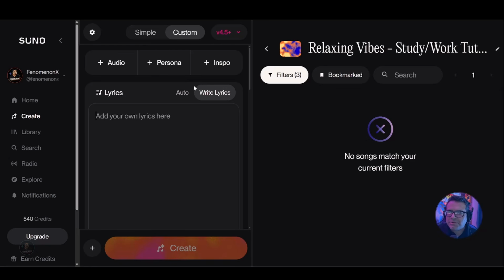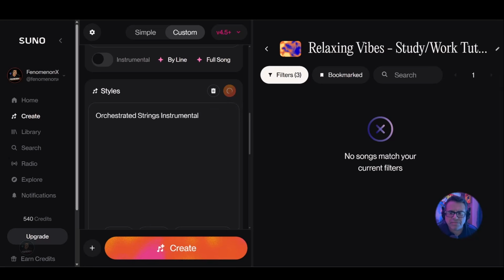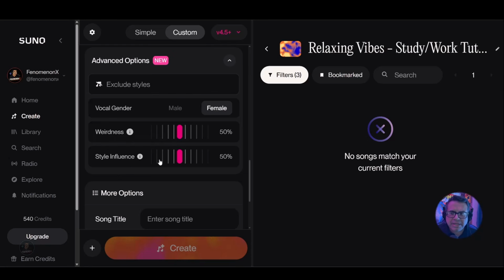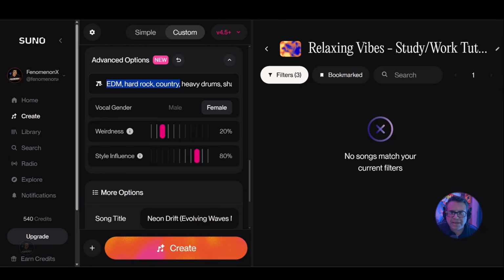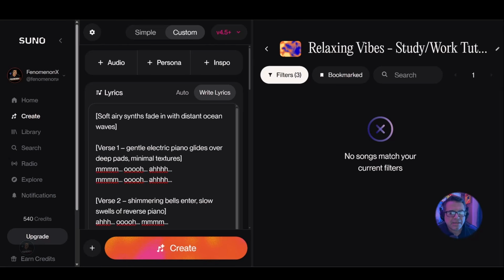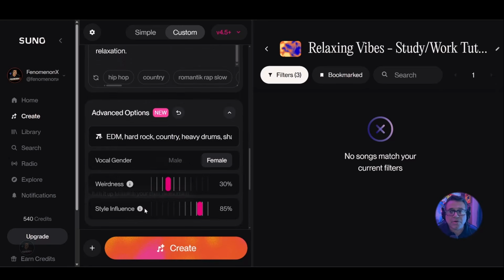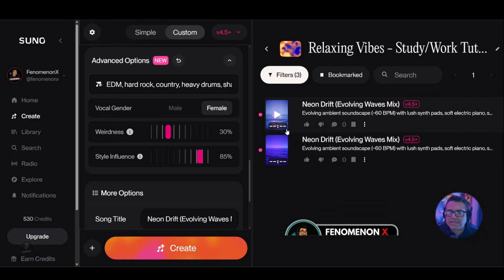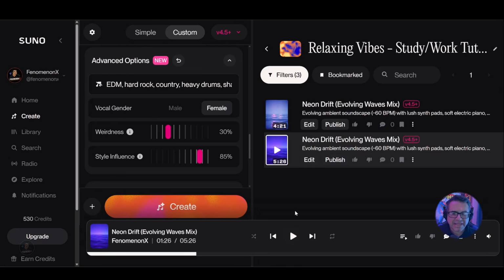How to Create Unpredictable Ambient Study or Work Music with Suno AI Using Brackets for Variation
FX Co-Producer isn’t just another Suno prompt helper…

It’s a full creative A.I. music workflow system designed to help you create better songs with more control, better direction, and less frustration.

🎛️ Build powerful structured prompts for Suno
🧠 Generate ideas faster with Prompt Genie
💾 Save Projects & return later
✍️ Edit Lyrics inside your workflow
🎤 Shape vocal energy & delivery
🔥 Explore Signature Presets & Subsets
🎵 Organize creative direction before generation
📂 Store prompts inside Prompt Vault
⚡ Instantly spark new song concepts with Surprise Me
🎚️ Refine vibe, pacing, atmosphere, storytelling & emotion

Most people throw random words into A.I. music generators and hope something good happens.

FX Co-Producer was built to help creators direct music intentionally.

Whether you're creating:
• Cinematic emotional tracks
• Viral TikTok songs
• Lo-fi
• Dark trap
• Country
• Hyperpop
• Ambient worlds
• Anime-inspired soundtracks
• Story-driven music

FX Co-Producer helps transform rough ideas into structured creative direction for top A.I. music generators like Suno.

🎧 Built by FenomenonX

• Suno Tutorials
• Prompt Engineering
• A.I. Music Strategies
• Vocal Styling Techniques
• Cinematic Music Creation
• Creative Workflow Experiments

SunoAI AIMusic PromptGenerator MusicProduction FenomenonX How to Create Unpredictable Ambient Study Music with Suno (Using [Brackets] for Variation)

I’ve had a few requests to show exactly how I create my own study / work-from-home music — but not the boring, predictable kind that puts you to sleep.
In this tutorial, I’ll show you how I use [brackets] in Suno to add variation, texture, and unpredictability to ambient music, so it stays relaxing yet engaging for hours of focus.

🎯 What You’ll Learn:

*How to define your own study music vibe
*Why predictable ambient music can be a problem
*How [brackets] change each section for fresh textures
*My method for keeping it relaxing but not sleepy
*Perfect setup for study, work, or creative sessions

💡 Whether you're a beginner or seasoned creator, you'll learn:
-How to start feeling comfortable about using Suno’s AI Music Generator

👉 Need help or have a question? Drop a comment – I reply to almost everything!

💬 Your Turn:
What’s YOUR ideal study music style? Drop a comment — I reply to almost everything.